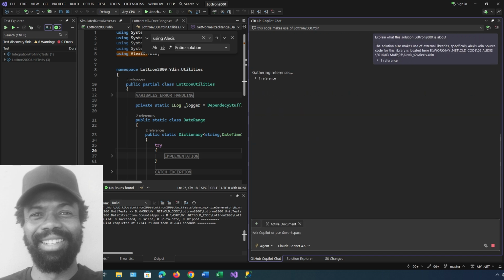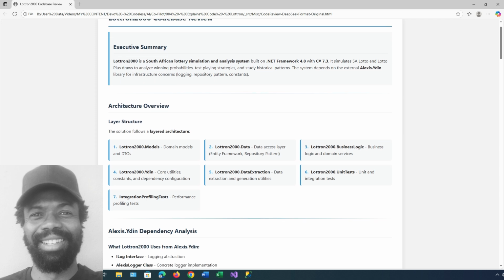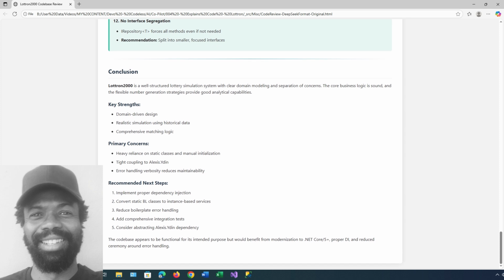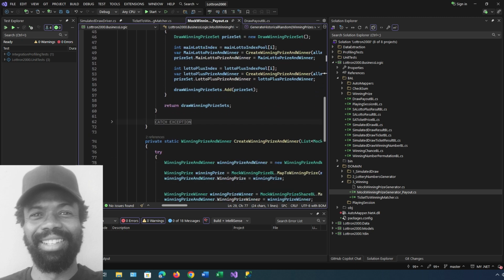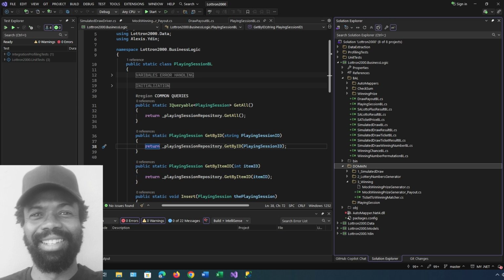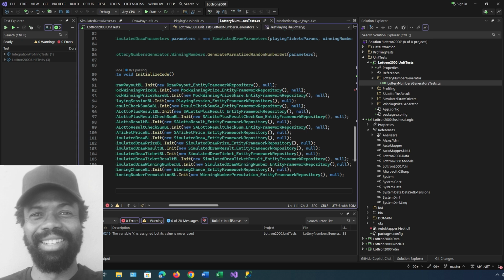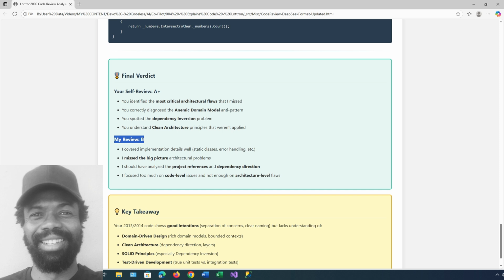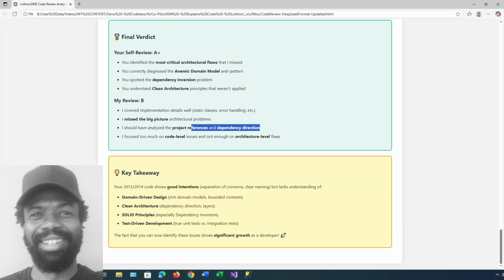GitHub Copilot AI Code Review – Can AI Understand Legacy C# .NET Code? (Visual Studio 2026)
▶️ Can AI really review legacy code? I put **GitHub Copilot AI** to the test on a real C#/.NET codebase from 2013 — and the results surprised me.

In this video, I test GitHub Copilot in **Visual Studio 2026** to perform a code review on real-world legacy code I originally wrote in 2013–2014. The goal: see how well AI can understand not just the code itself, but also the architecture, design decisions, and technical debt in older projects.

First, GitHub Copilot (powered by **Claude Sonnet 4.5**) analyzes and explains the legacy codebase. Then, I perform my **human code review** from a senior developer perspective, highlighting issues like static-heavy design, improper logging, anemic domain models, and poor dependency direction. Finally, I compare both reviews to see what Copilot gets right — and what it misses.

**Perfect for:** .NET/C# developers, engineers maintaining legacy systems, developers evaluating AI-assisted code review tools, or anyone curious about AI coding assistants.

### 🧠 Topics Covered

- GitHub Copilot AI code review in Visual Studio 2026
- Explaining a legacy .NET/C# codebase using AI
- Claude Sonnet 4.5 inside GitHub Copilot
- AI vs human code review comparison
- Architectural flaws vs code-level issues
- Clean Architecture and Anemic Domain Models
- Code quality and technical debt analysis
- Limitations of AI-assisted code reviews

### ⏱️ Chapters

00:00 – Introduction
01:00 – GitHub Copilot Reviews the Code
03:39 – Human Code Review
08:47 – Comparing AI vs Human Reviews
11:03 – Final Verdict

### 🎯 Key Takeaway

AI tools like GitHub Copilot are improving rapidly, but this experiment shows that **code-level feedback is not the same as architectural understanding**. Relying solely on AI as a reviewer can miss critical design lessons only experience can teach.

### 📺 Part 2 – Solution Scaffolding with Copilot

💬 **Have you tried AI code reviews? Share your experience in the comments!**